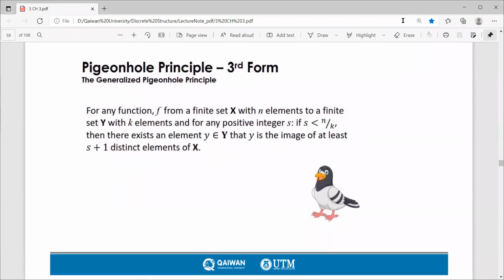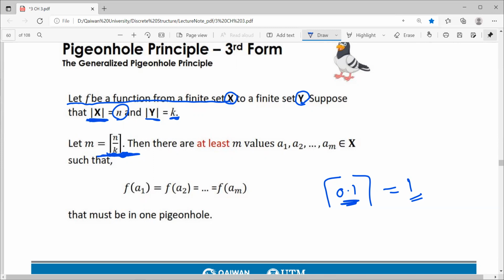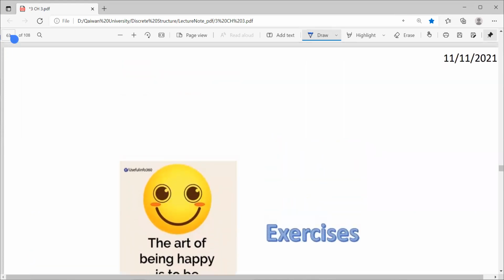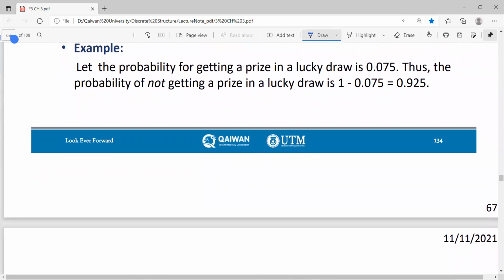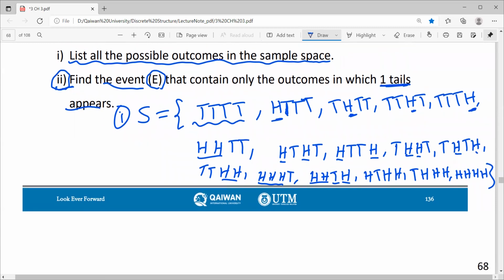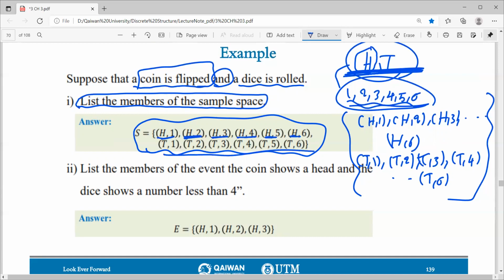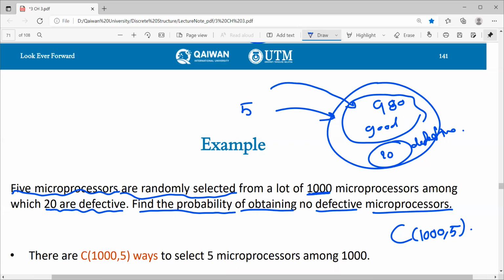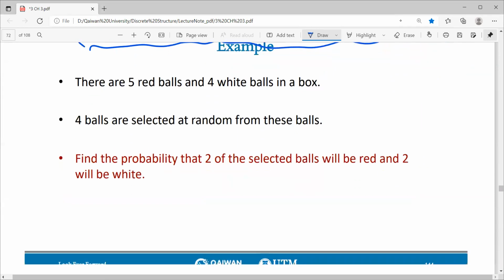DS Week 7 Lecture 1